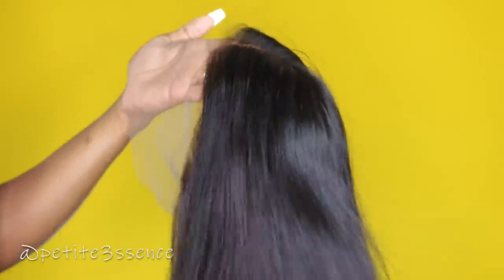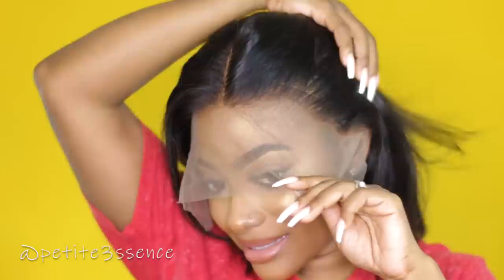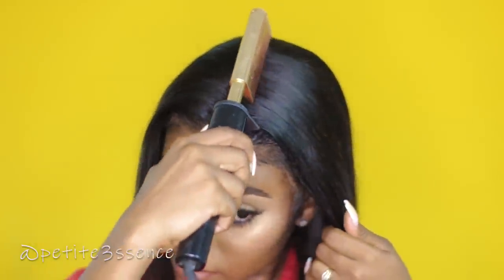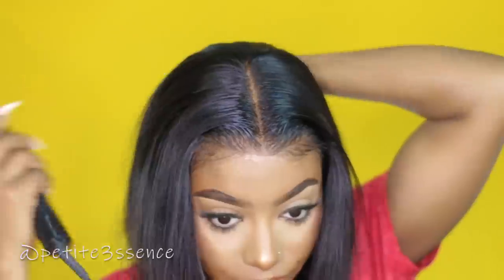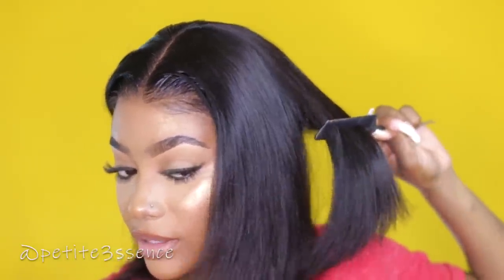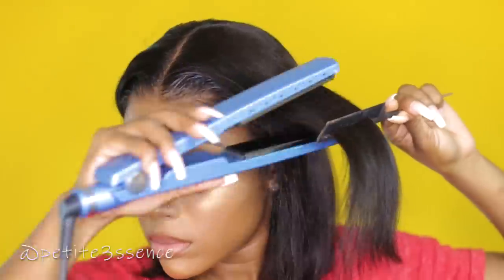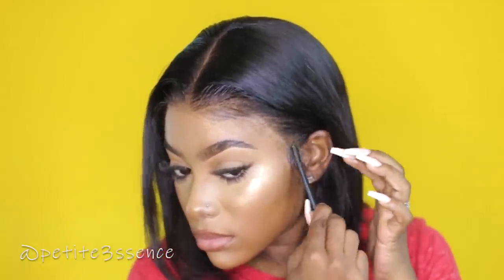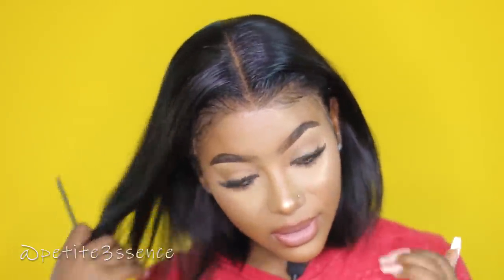APPLIED MY WIG LIKE A CELEBRITY HAIRSTYLIST! ONLY $74.00 | PETITE-SUE DIVINITII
[APPLIED MY WIG LIKE A CELEBRITY HAIRSTYLIST!  | PETITE-SUE DIVINITII]

Hair Type: 100% Indian Remy Hair
Hair Texture: Silky Straight
Hair Length: 10 inches
Hair Color: Natural Black
Hair Density: 130%
Cap Construction: 4.5'' Parting Lace Front Wig Cap
Hairline: Normal Hairline
Lace Color: Brown
Cap Size: Medium
Improved Bleach Knots

[Video Title]
[Video URL]